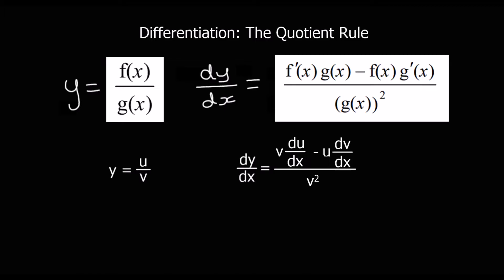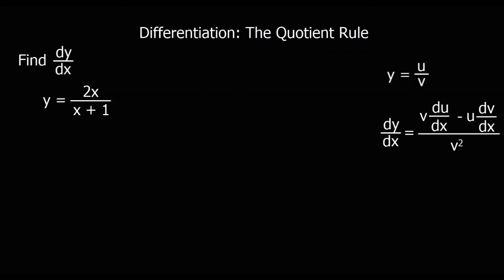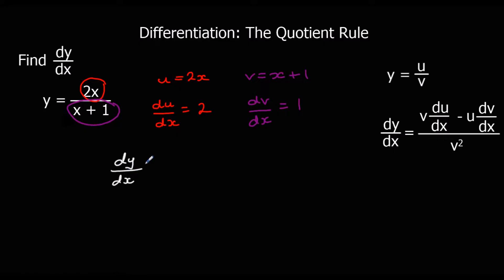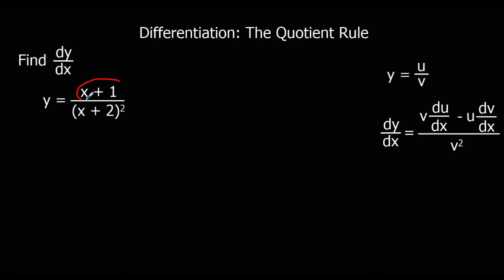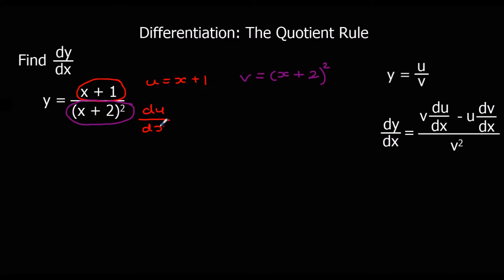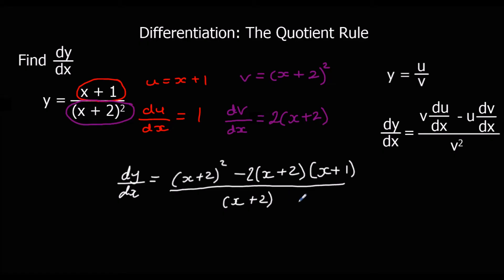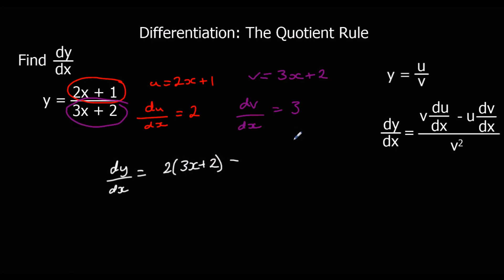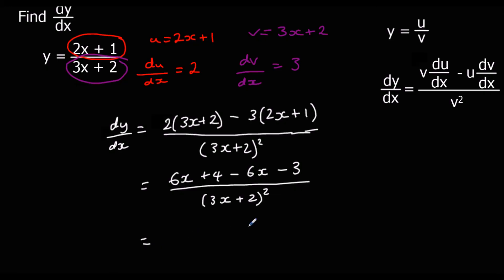Differentiation - The Quotient Rule